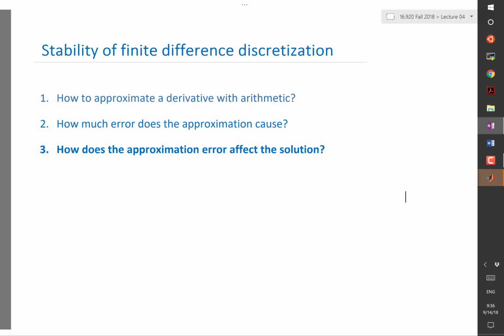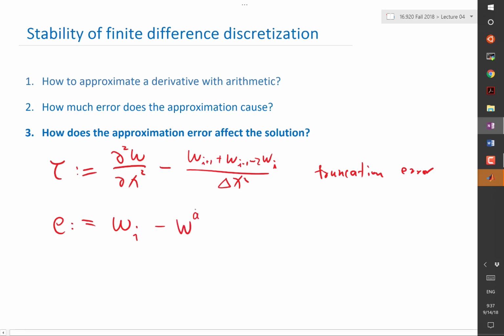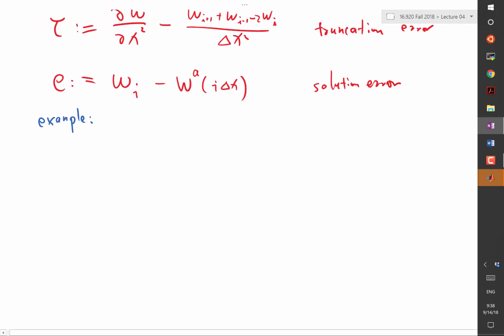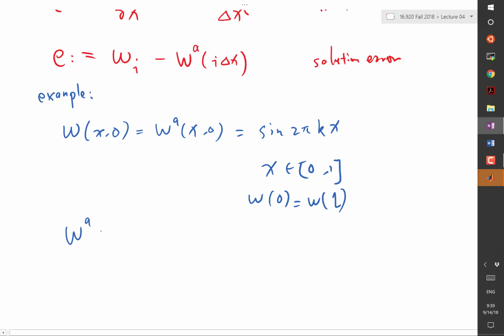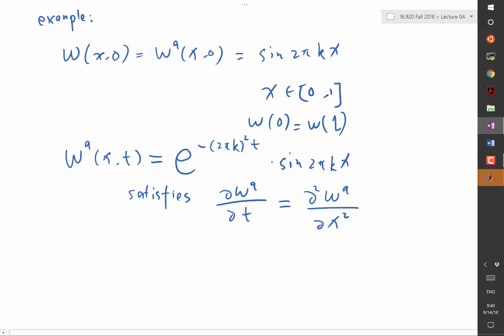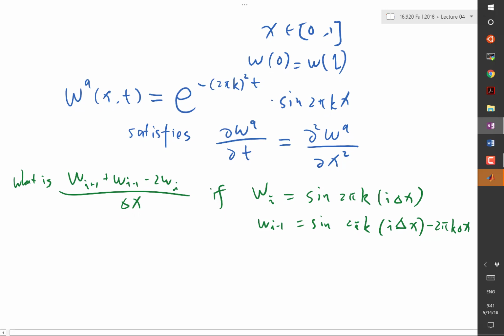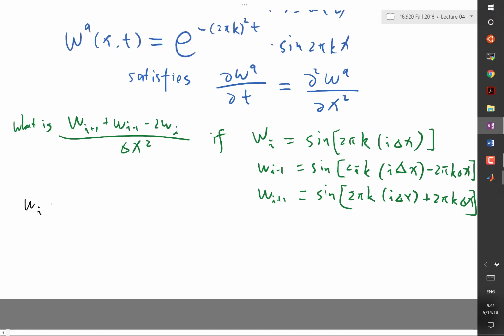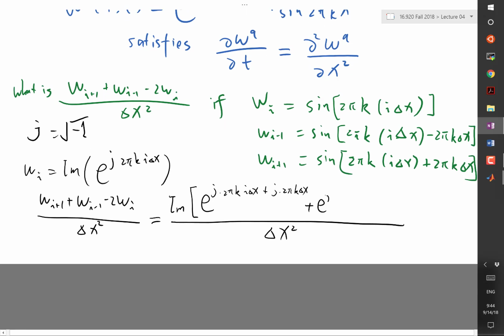Truncation Error versus Solution Error for Heat Equation Part 1